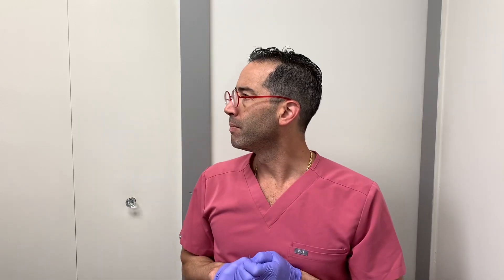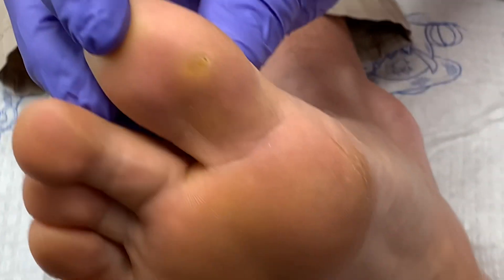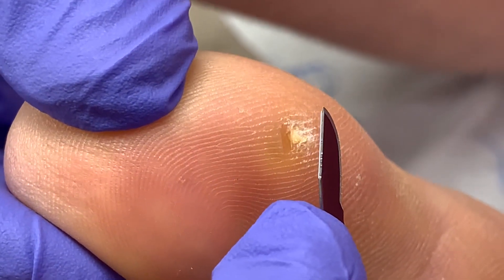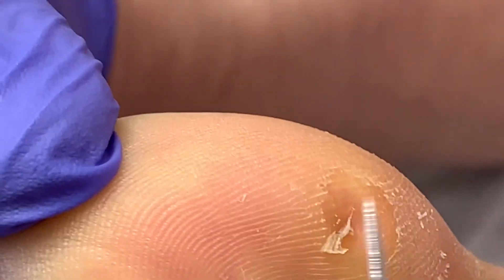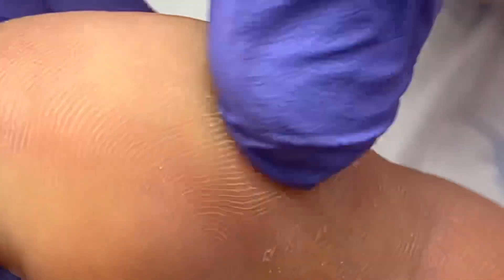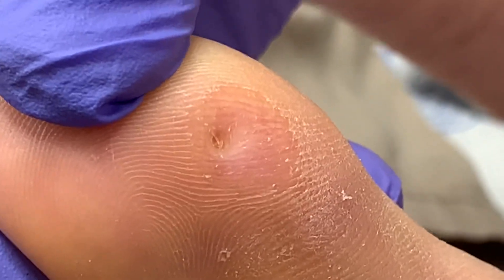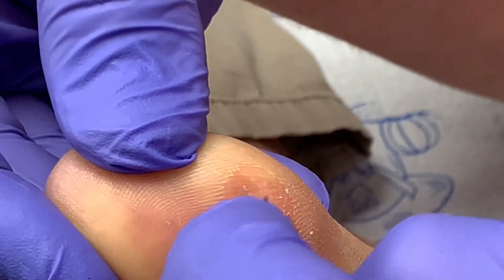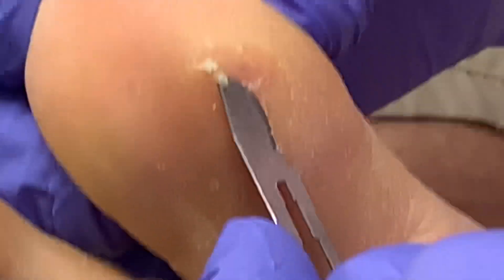SATISFYING CALLUS TRIMMING 😍